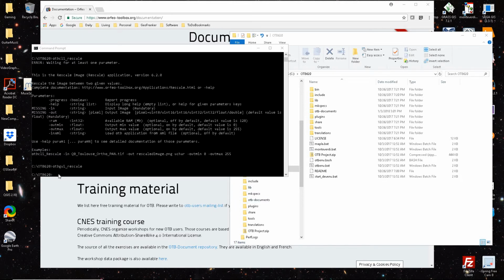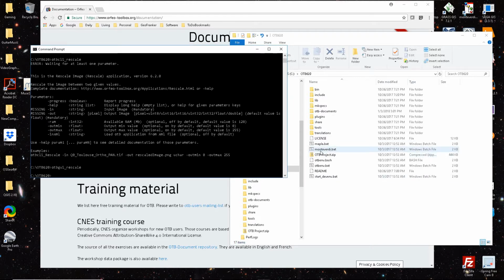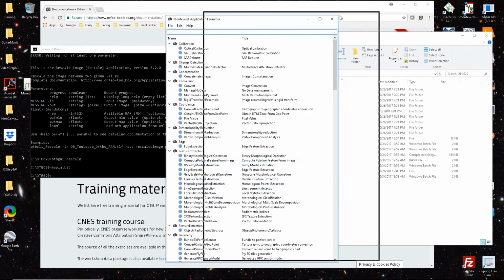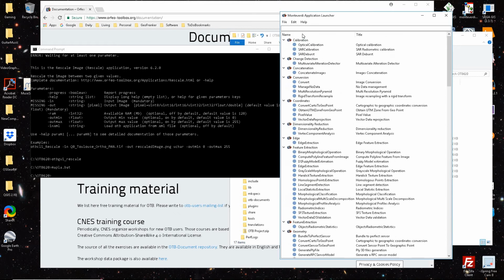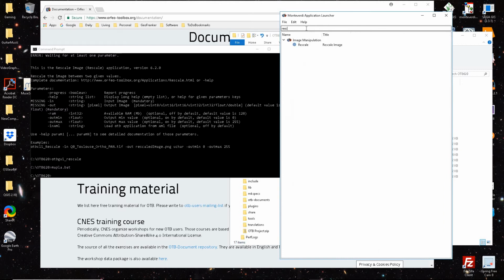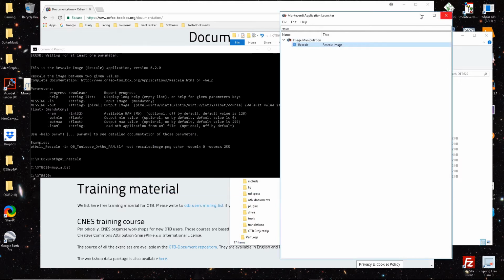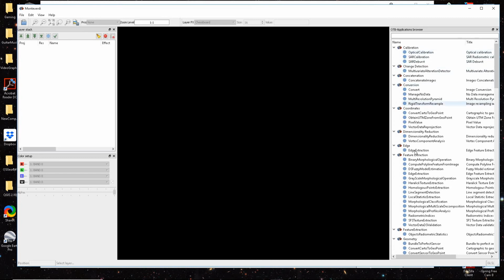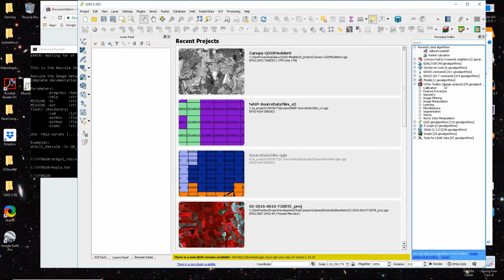OTB GetStartedSuperFast Part2 2018 0103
2018 Jan 3rd. This is a very quick video (Part 2 of 3) on getting started with OTB 6.2.0 after downloading the Window 10 binary from the New users and non-programmers should start with the OTB Cookbook document The video demonstrates how to launch the Monteverdi Application Launcher and the Graphic User Interface, in addition to accessing the OTB functions from QGIS Toolbox.  This video is meant for new users and non-programmers who may be coming over from using commercial geospatial software.  The demonstration video uses the English Language.  This videos is the first of many.  Hope this is helpful!  Enjoy!